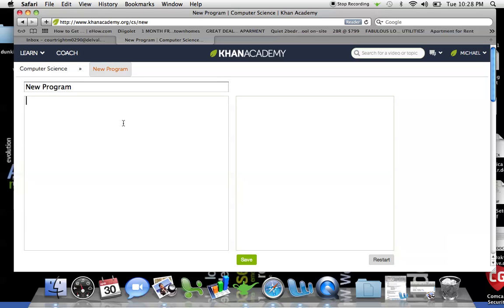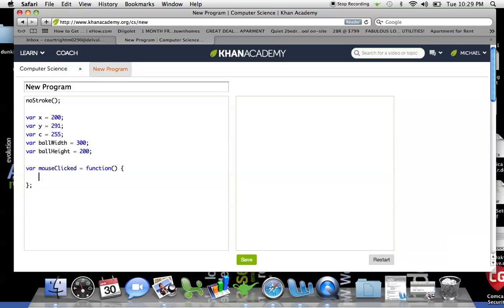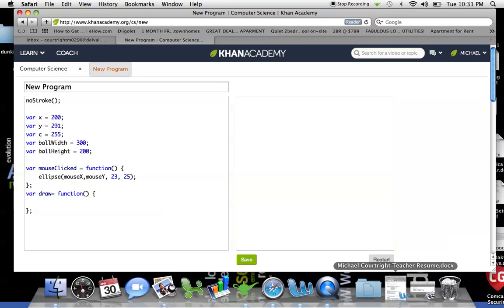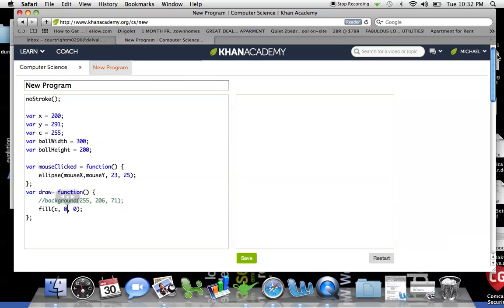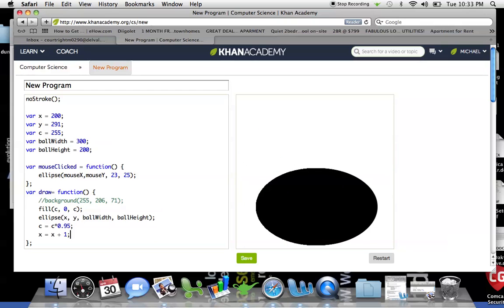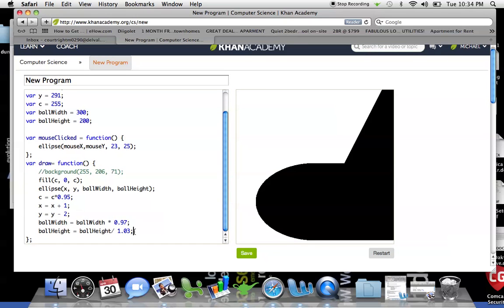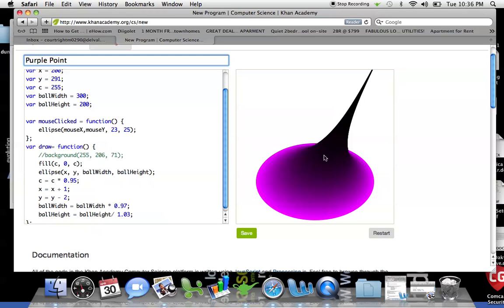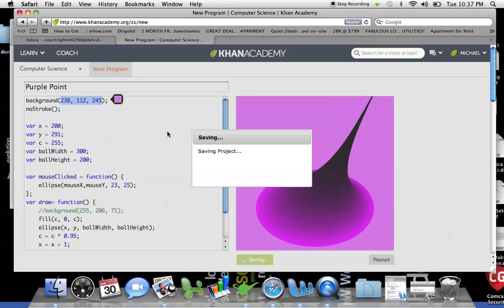Khan Academy Part VIII- More with Functions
How do you use functions to create a moving shape?